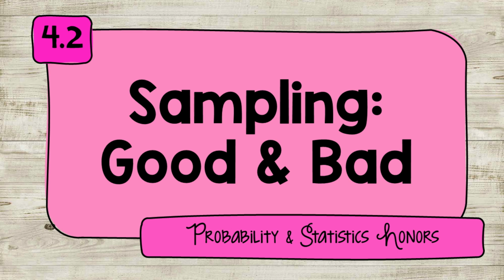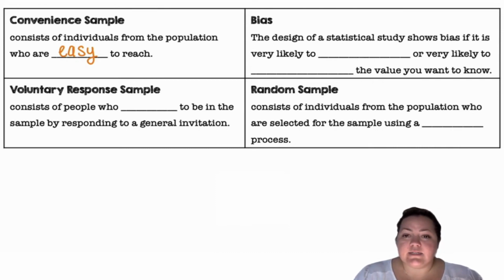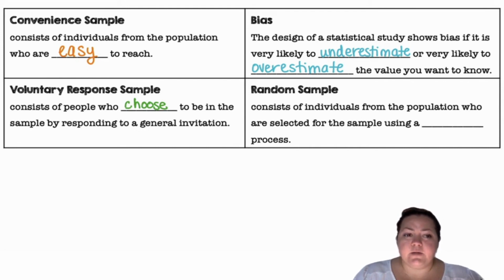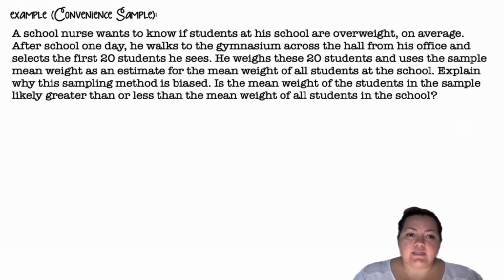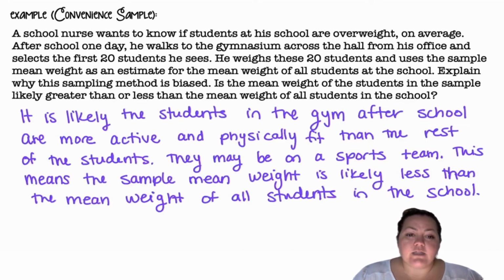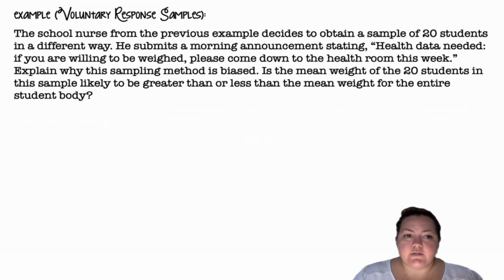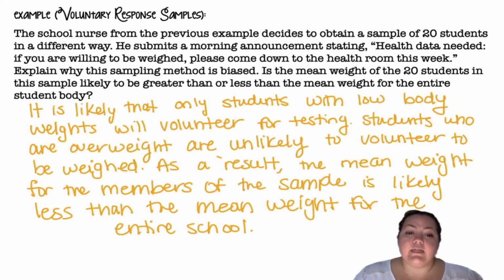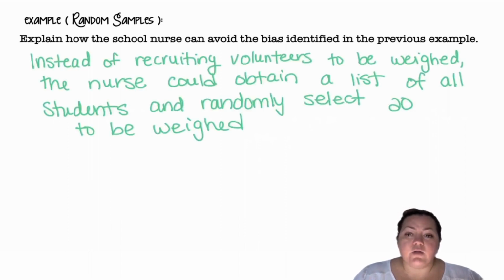4.2 Sampling: Good & Bad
4.2 Sampling: Good & Bad